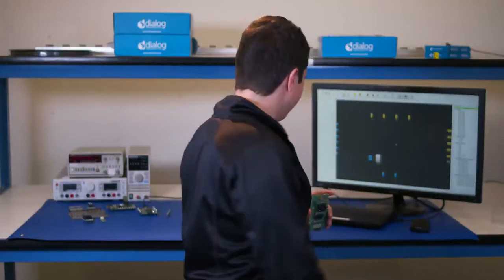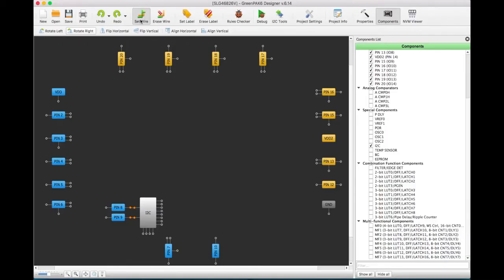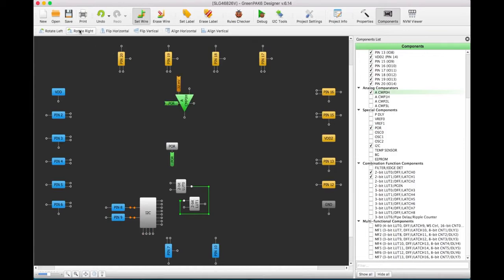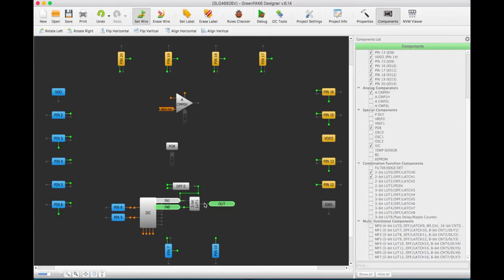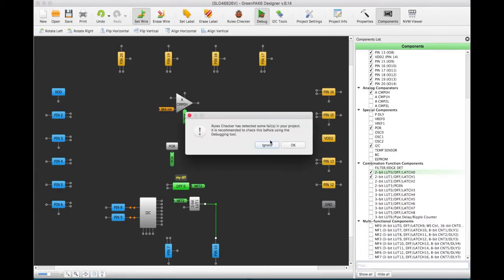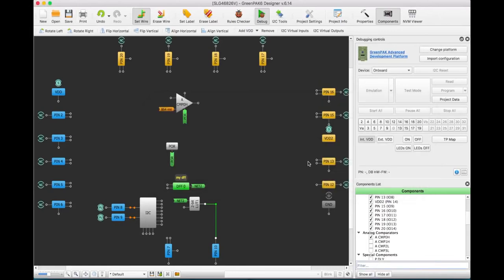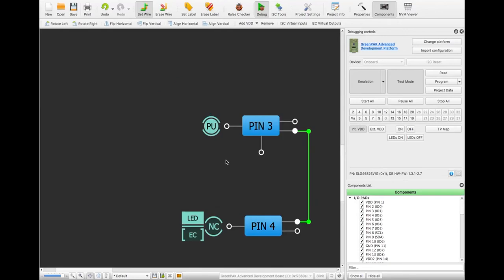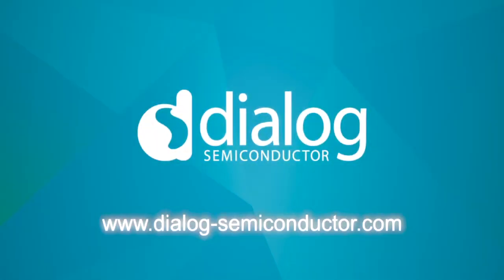GreenPAK Designer Software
You can discuss, learn, ask questions, and share your feedback in our Online Support Community.